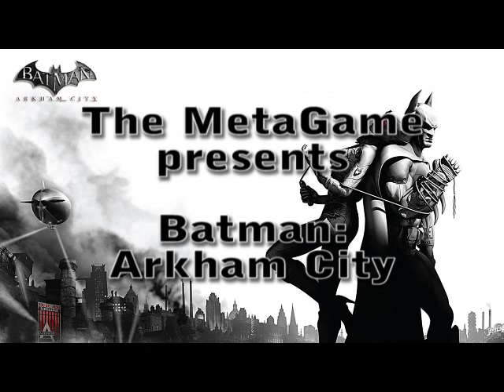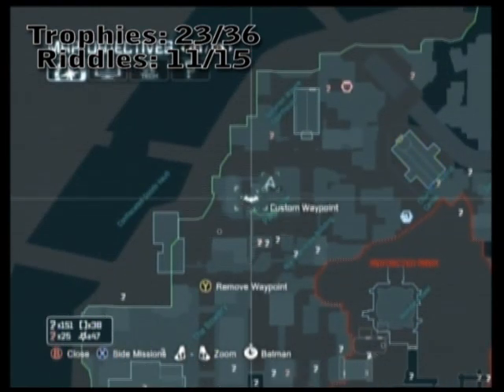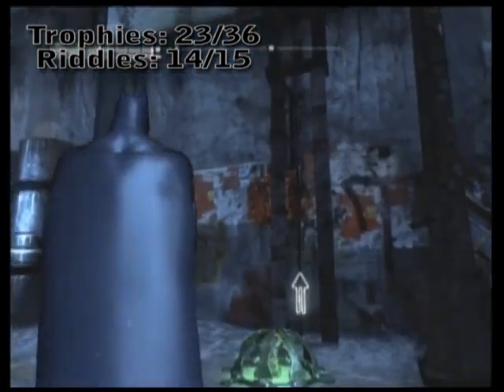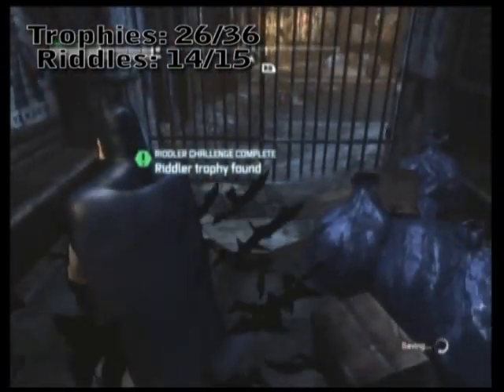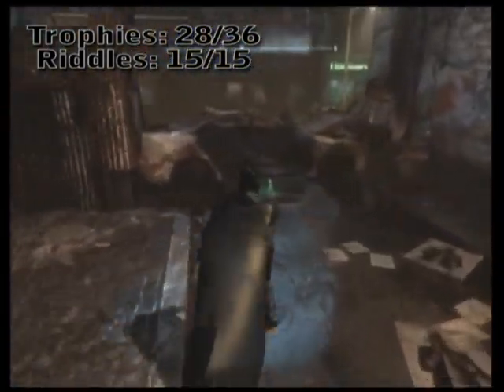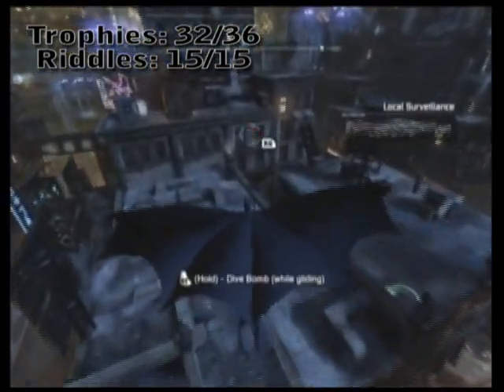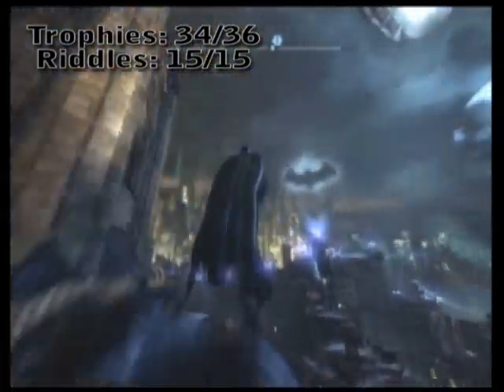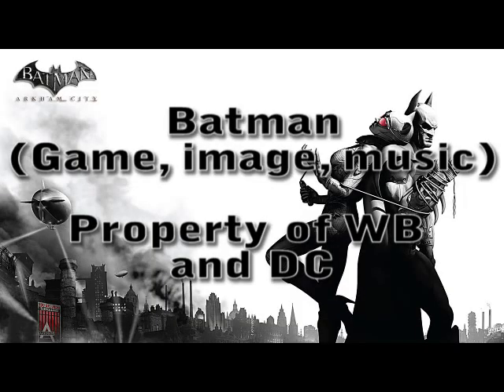The MetaGame - Arkham City (Riddler Trophy Guide) - Part 3 Park Row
An audio and visual walkthrough collecting all Riddler riddles and trophies.

This video continues coverage of Park Row, wrapping up all riddles.